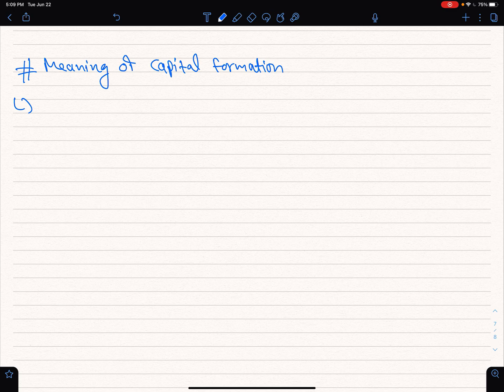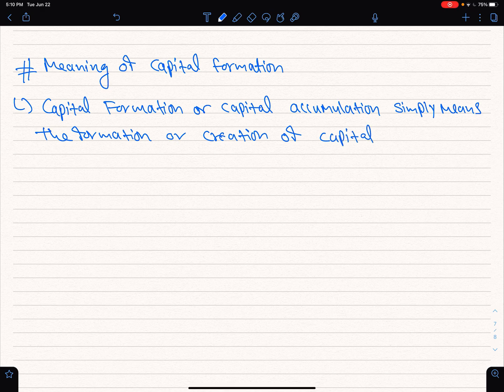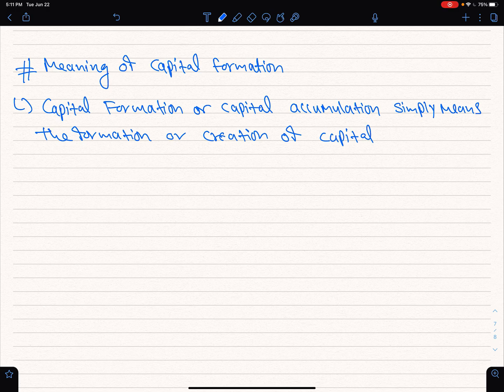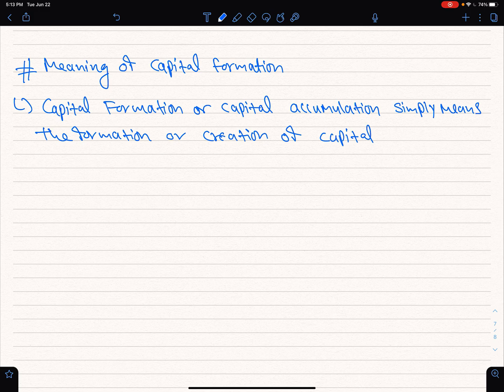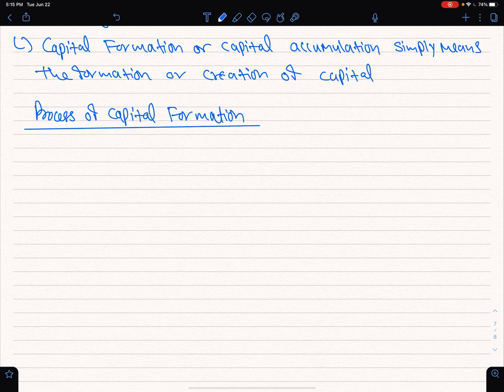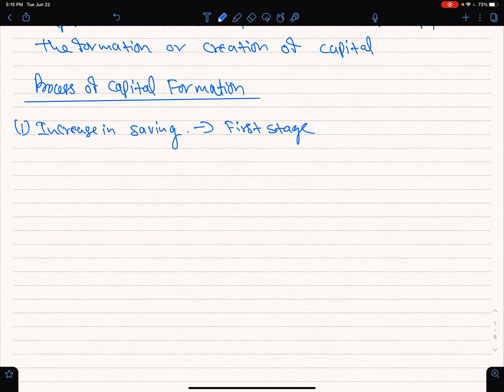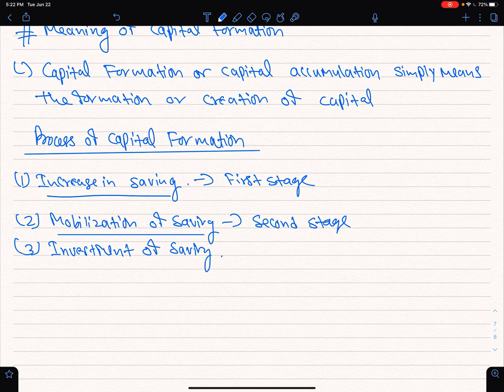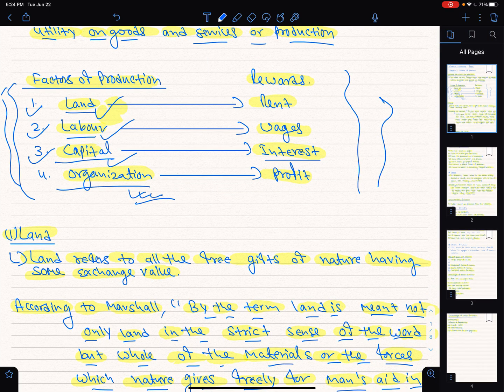Class 12 Economics|Chapter 4 Part 6|Meaning Of Capital Formation & Process of Capital Formation|NOS